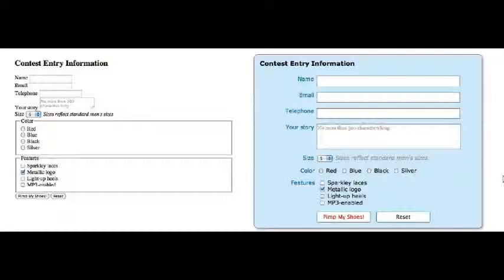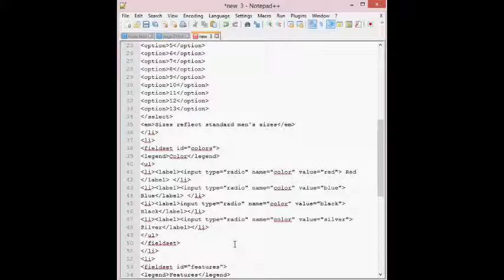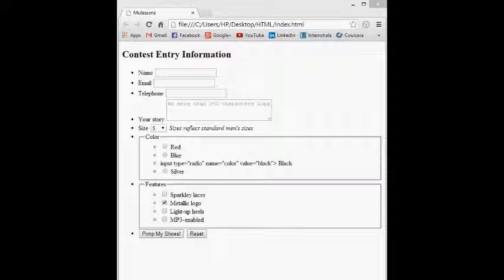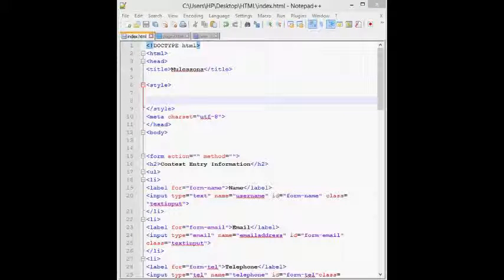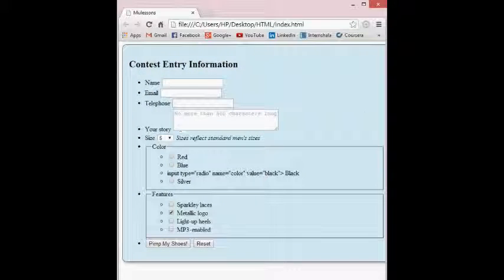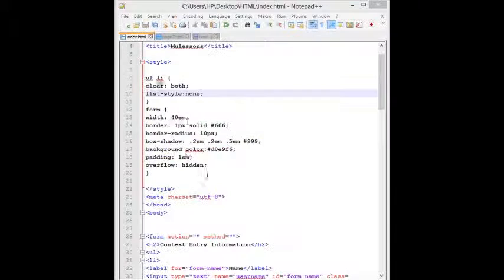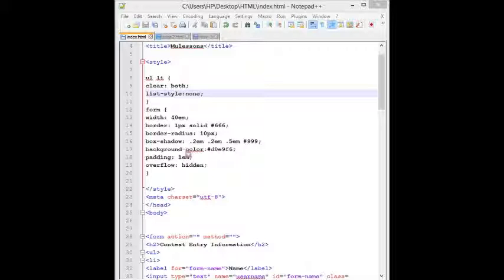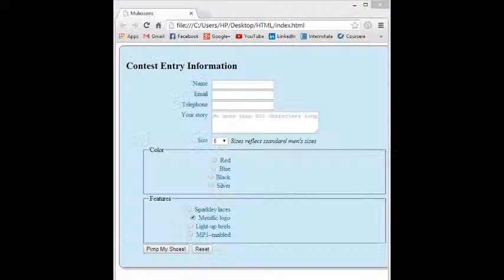CSS for Presentation - CSS Techniques (Part II)